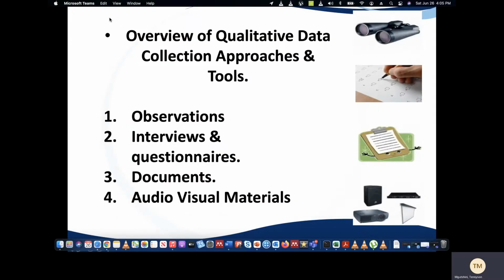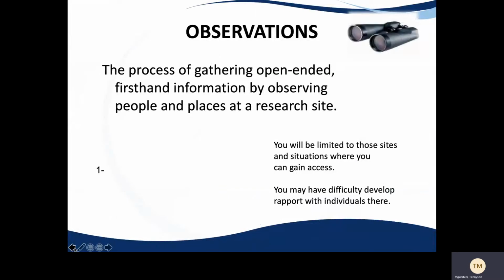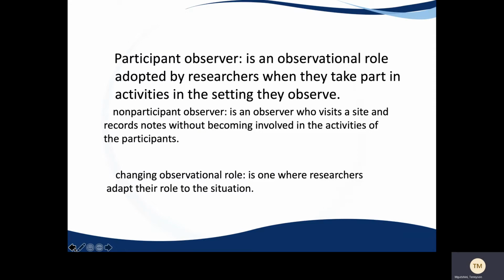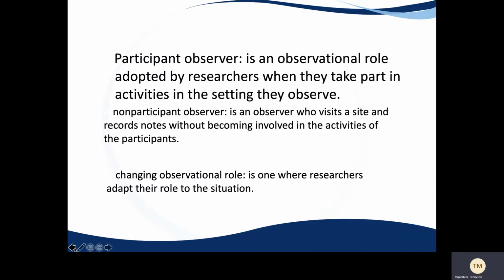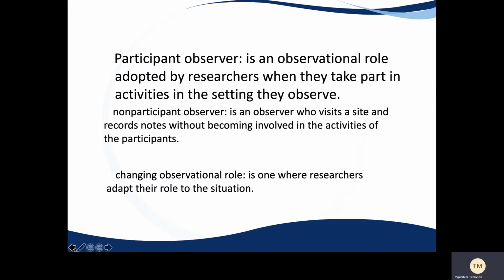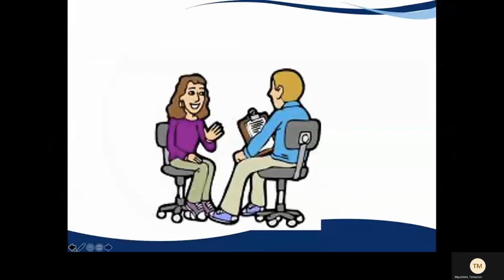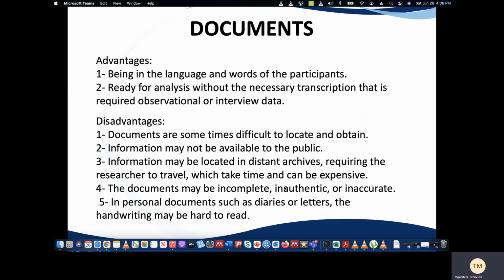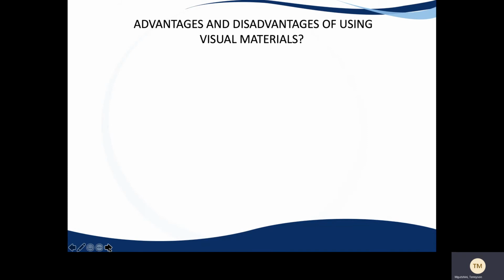Choosing your research design QUALITATIVE RESEARCH DESIGNS 3